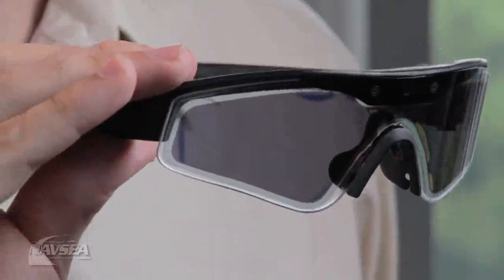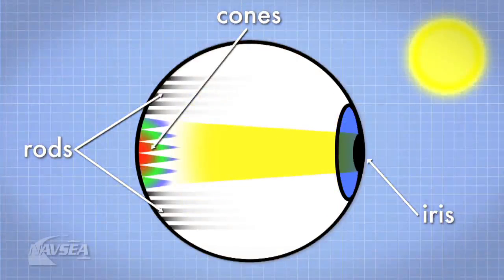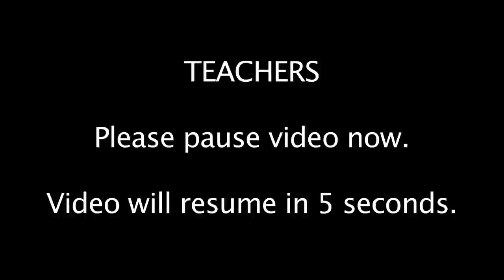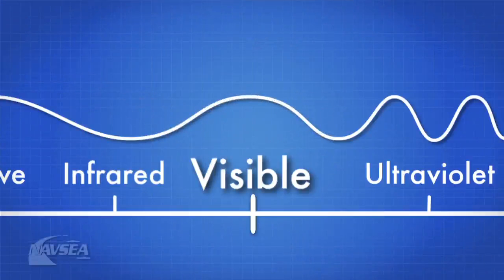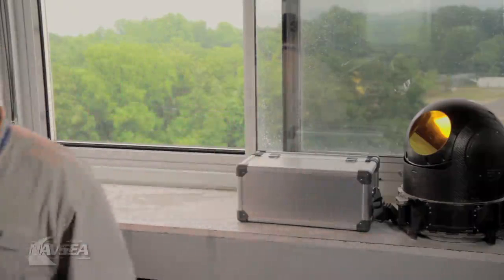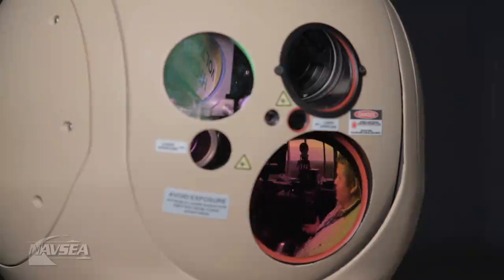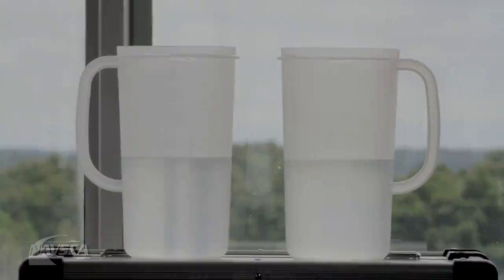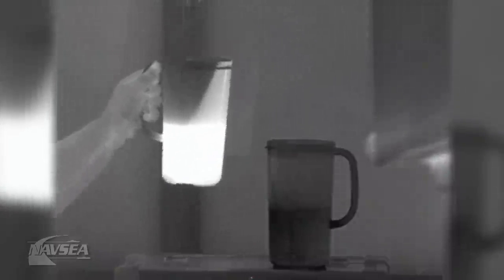US Navy NSWC Crane Optics (Infrared & Human Eye)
This liquid crystal, human vision, Infrared (IR) technology, optics, and introduction to the electromagnetic spectrum video discusses optical engineering and optical science.  Optical engineering and optical science are presented in terms of new protective optical technology development for the human eye and too introduce portions of the electromagnetic spectrum by demonstrating some of the unique aspects of visible light compared to infrared "light".  Educators are encouraged to share this video with their students in order to discuss visible light, the electromagnetic spectrum, infrared radiation, infrared technology, liquid crystals, the human eye, and too promote Science, Technology, Engineering, and Mathematics (STEM) in their students and the general public.

DISTRIBUTION STATEMENT A. Approved for public release; distribution is unlimited.  This series of STEM videos were created at NSWC Crane Indiana in order to promote STEM among elementary students, grades 4-6.  The glasses in this video were developed by AlphaMicron, Inc.; NSWC Crane provided testing and engineering support. The program was funded by the Office of Naval Research Tech-Transitions program.